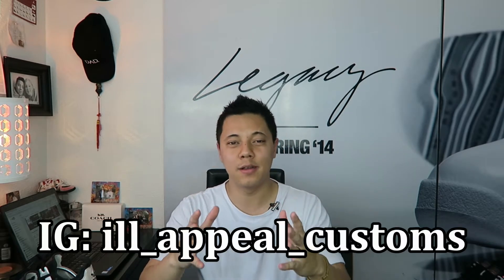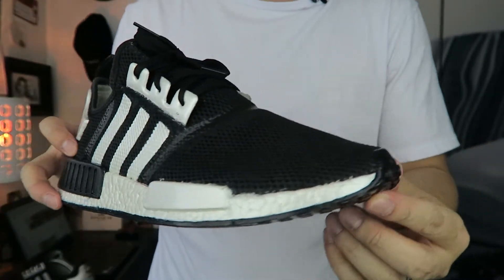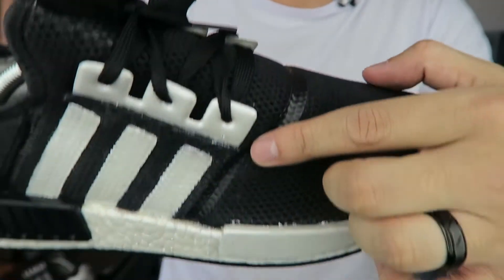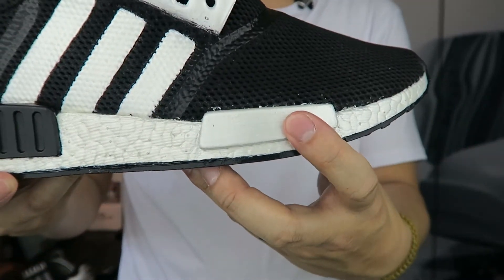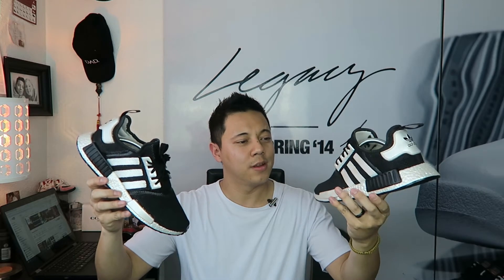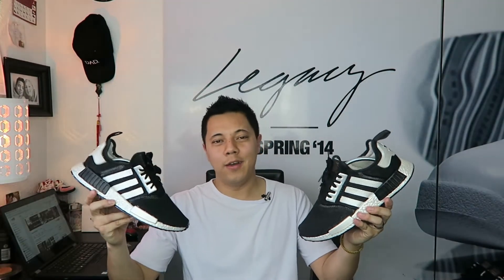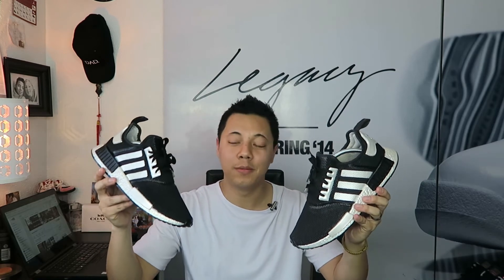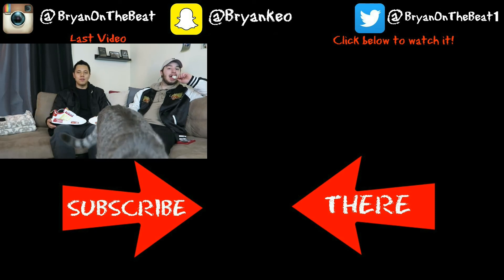My Custom Adidas NMD REVIEW & ON FEET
Once again Thank you to ill_appeal_customs for working on my Adidas NMD's. Originally triple white but after almost a year I wanted to change it up. Check out the review and on feet and let me know what you think of them!

Custom done by: IG @ill_appeal_custom